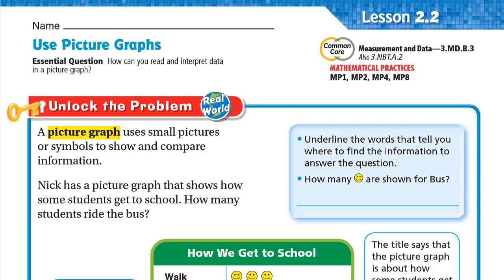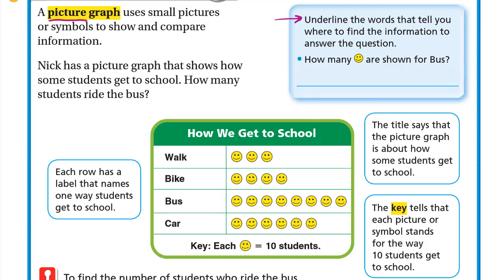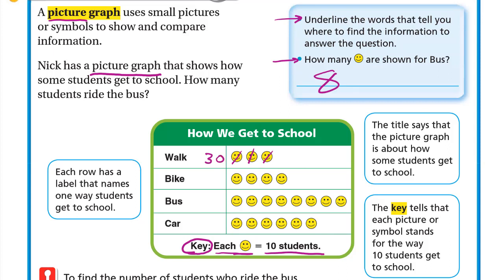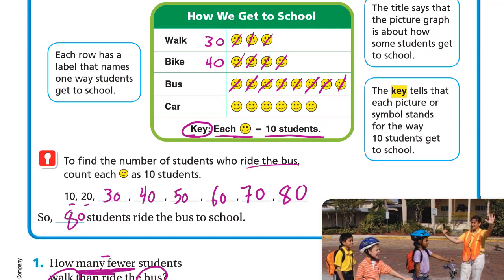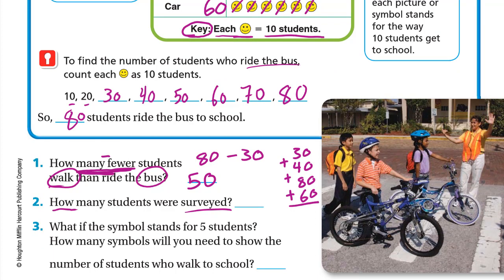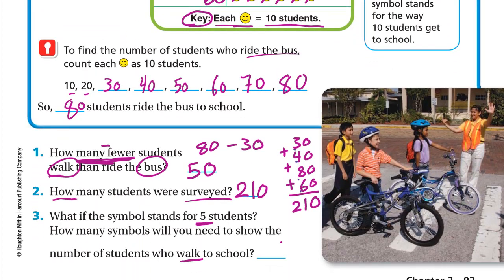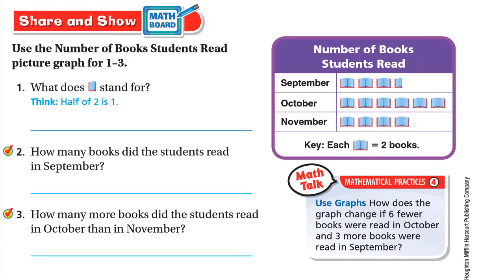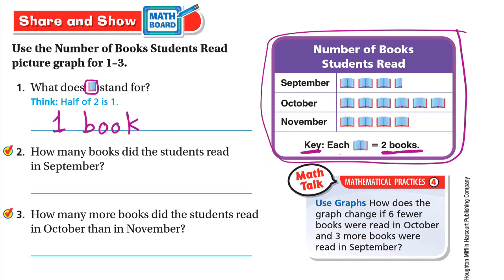Go Math 3rd grade Lesson 2.2 Use Picture Graphs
Draw a scaled picture graph and a scaled bar graph to represent a data set
with several categories. Solve one- and two-step “how many more” and “how many less” problems using information presented in scaled bar graphs.

Read and interpret data in a scaled
picture graph.